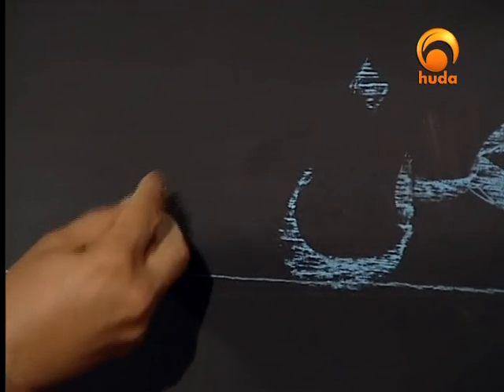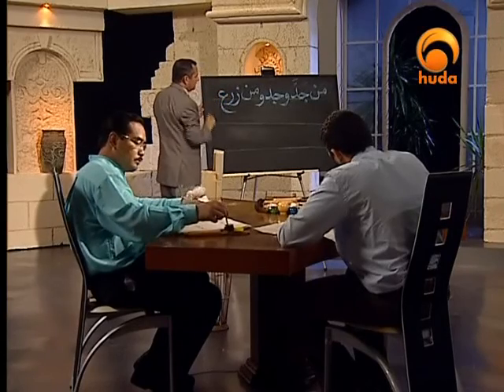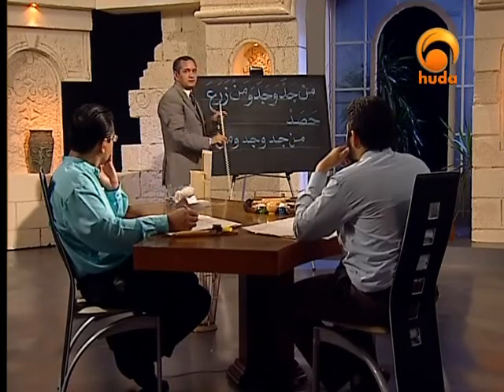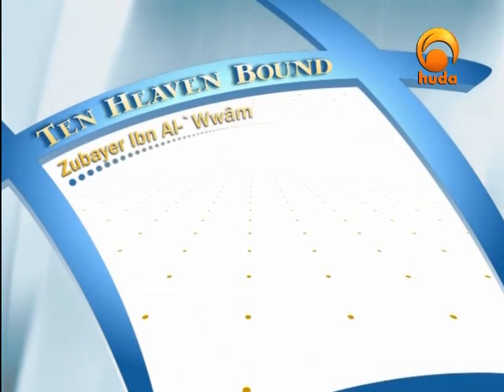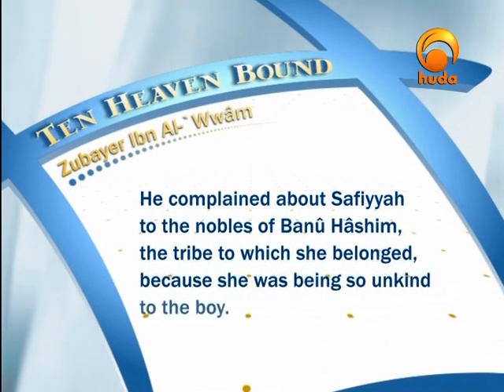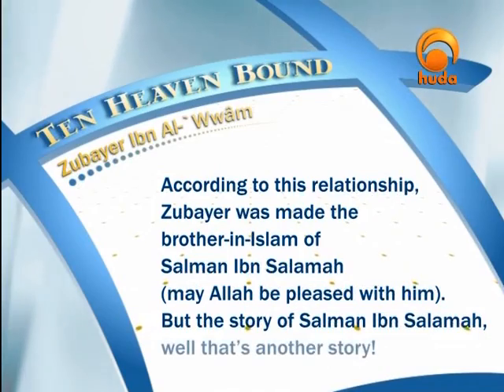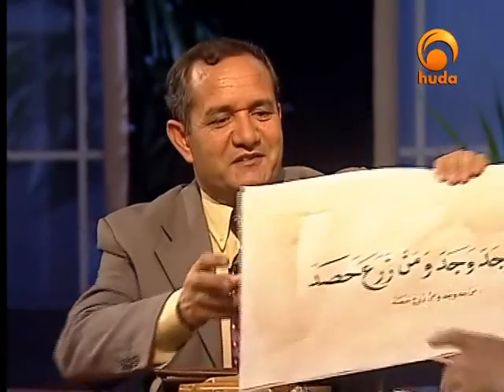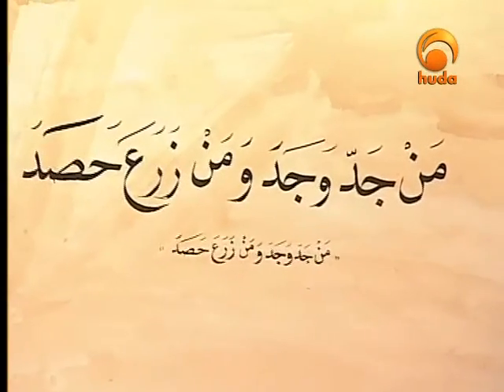Calligrapher 24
Calligrapher is a program hosted by Dr. Khalifa Al-Sheemy who teach & train the viewers the styles & fonts of Arabic calligraphy